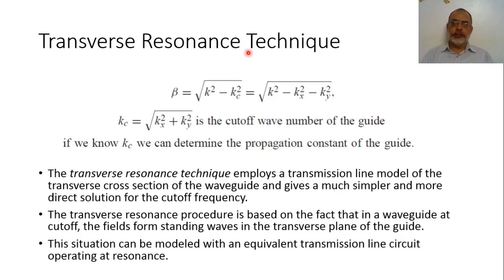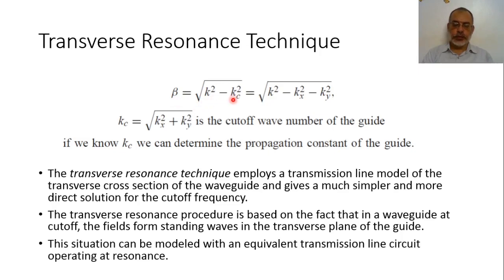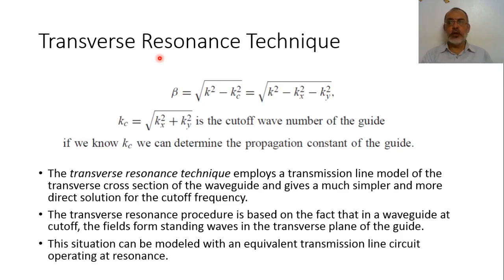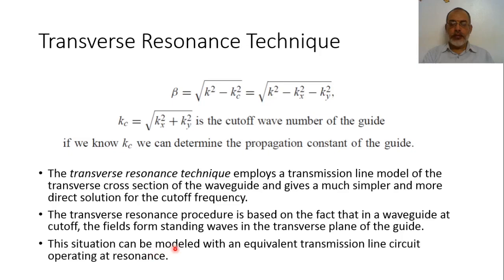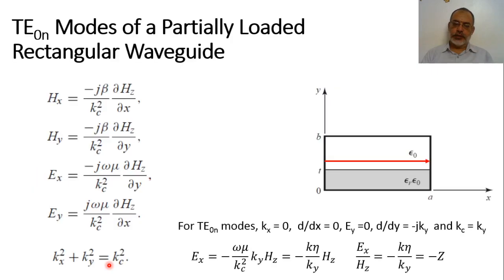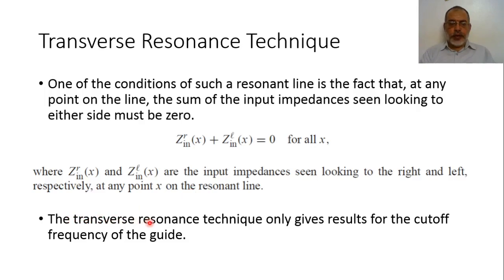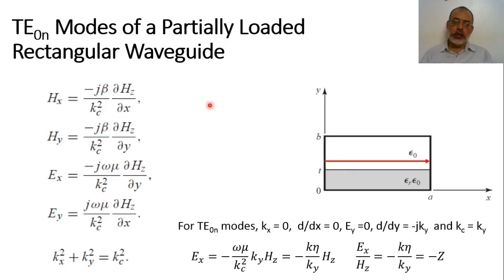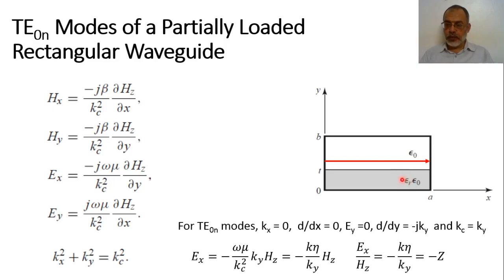Chapter03 z Transverse Resonance Technique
In this video we discuss the basic theory of transverse resonance technique and we present an application of this method to obtain the propagation constant of TE0m modes in partially filled rectangular waveguide.